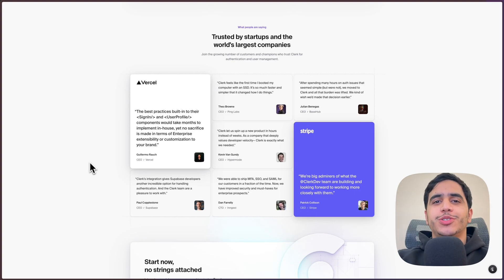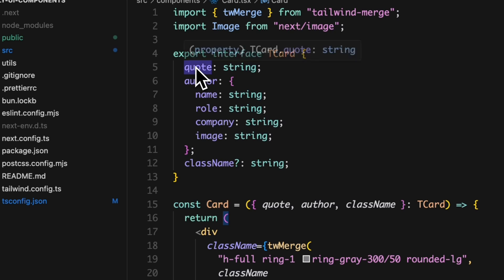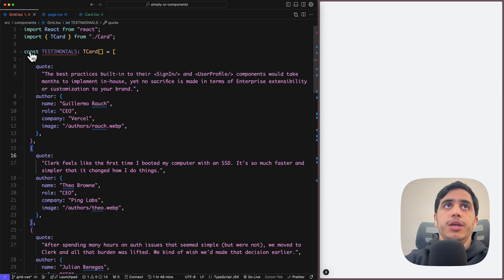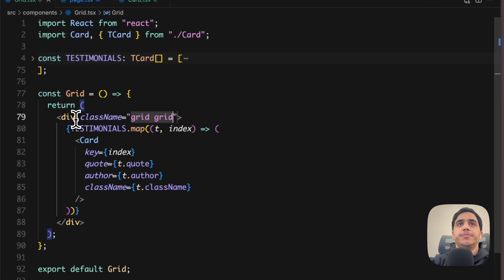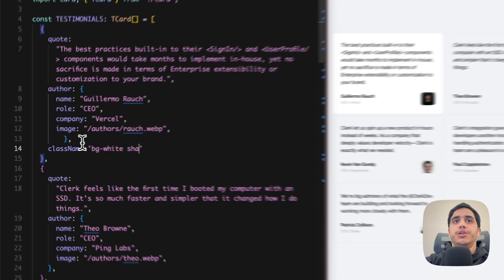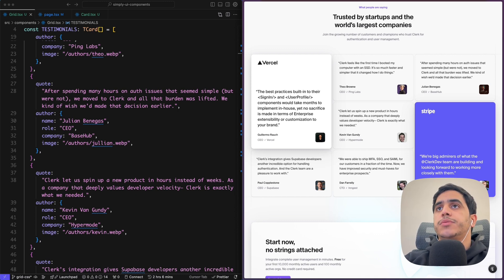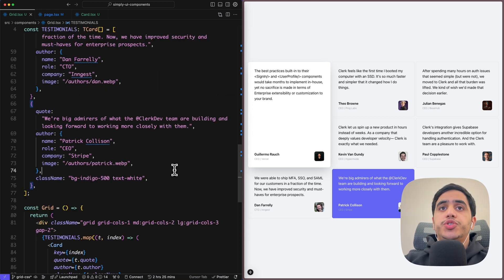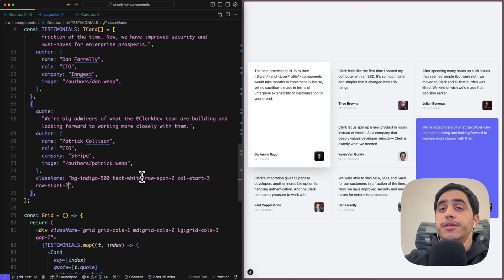CSS Grid is super Easy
CSS Grid makes it easy to create responsive layouts, but with so many properties and options, it can feel overwhelming! In this video, we simplify CSS Grid and show you how to build a component step by step in just 6 minutes. 🚀

⌚ Timestamps
00:00 - Introduction
00:35 - Card component
01:32 - Grid layout
03:00 - Card styling
03:46 - Grid custom layout
04:35 - Vercel Card
05:11 - Stripe Card
06:03 - Outro

Happy Coding 😊